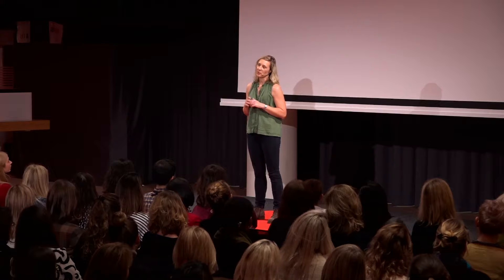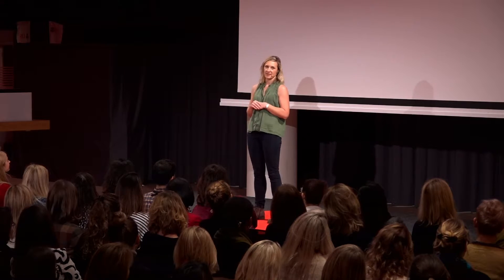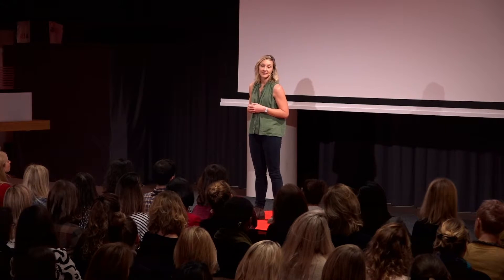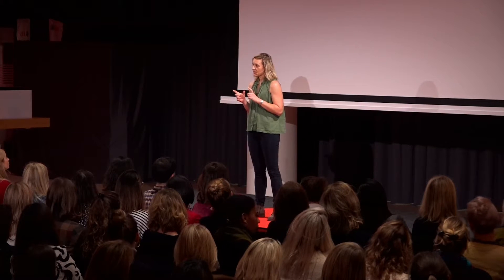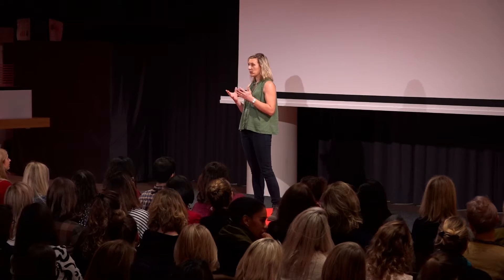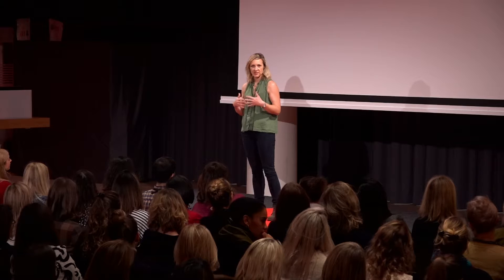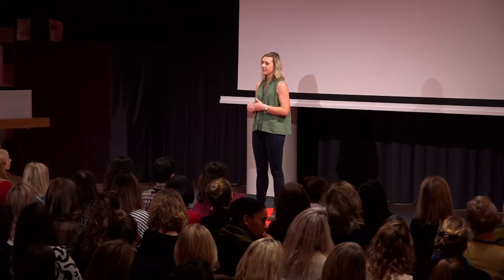Invisible infections: Sex under the radar | Helena Seth-Smith | TEDxBaselWomen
What is invisibility? In modern diagnostics, bacteria can evolve invisibility, by mutating their genomes. STIs provide a great example of how medicine and diagnosis are changing selective pressure on pathogens. Research can help us to understand and track these events. Dr Helena Seth-Smith revels in her daily job of analyzing bacterial genomes, with a view to better understanding pathogens both evolutionarily and within a hospital context. During her PhD at the University of Cambridge, she identified bacterial genes which break down explosives, for bioremediation. Later at the University of Zurich she characterized uncultured fish pathogens. Now at the University hospital of Basel, she answers questions relating to emerging pathogens, outbreaks and transmission. This talk was given at a TEDx event using the TED conference format but independently organized by a local community.